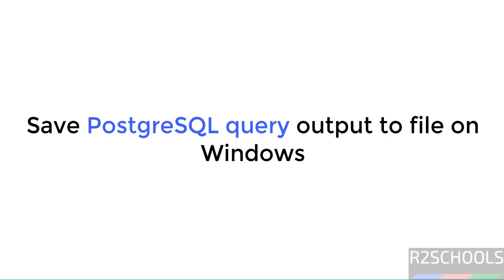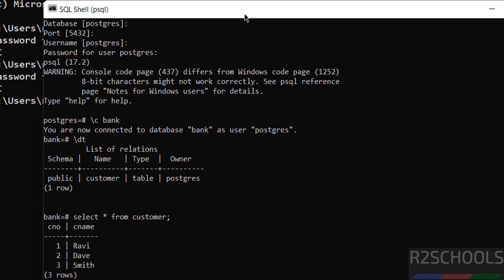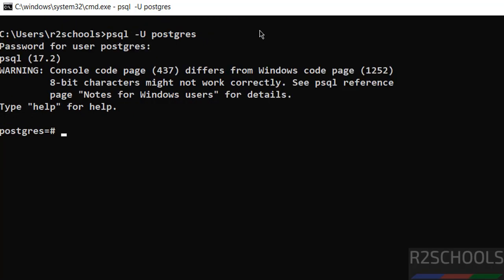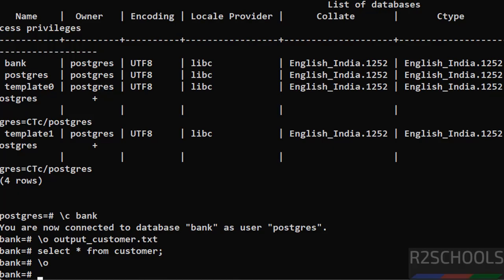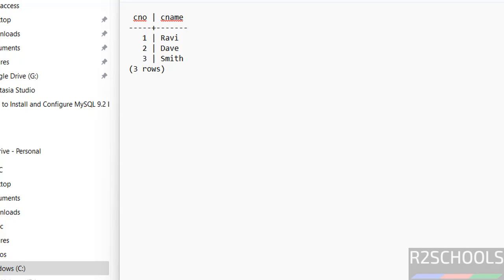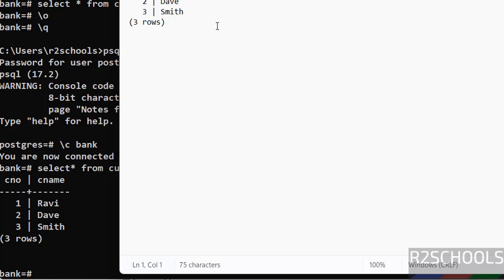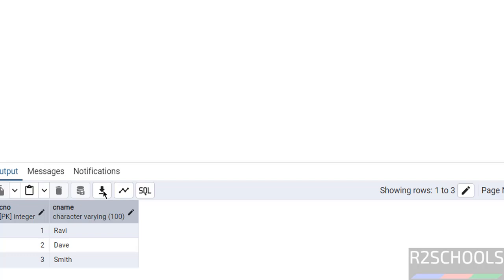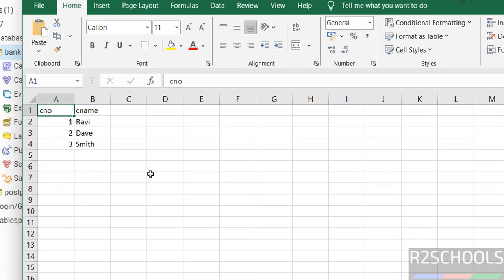Secret Trick to Save/export PostgreSQL Query Output to a File on Windows! (Super Easy) | 2025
Learn how to save PostgreSQL query output to a file in Windows with this step-by-step tutorial. In this video, we will demonstrate different methods to export query results using the \o command, COPY statement, and command-line redirection. Whether you're using psql in the terminal or executing SQL queries from a script, this guide will help you efficiently save PostgreSQL query results to a text or CSV file.

🔹 Topics Covered:
✔ How to use \o in psql to save output
✔ Export query results using COPY TO
✔ Redirect PostgreSQL query output to a file
✔ Save query results in CSV or text format